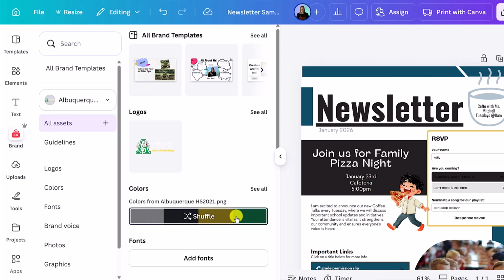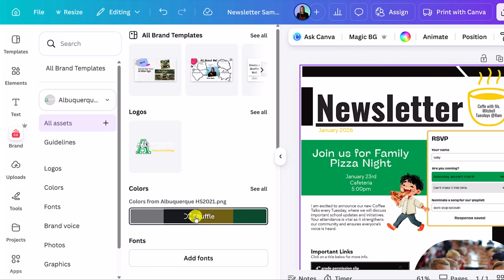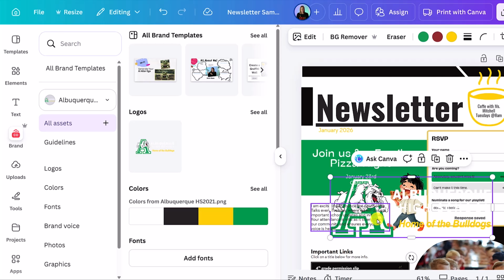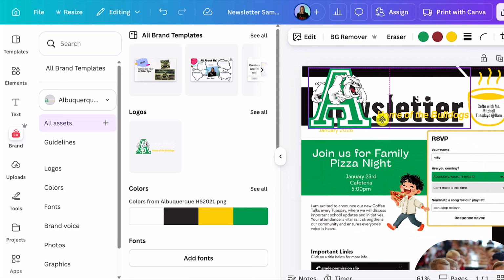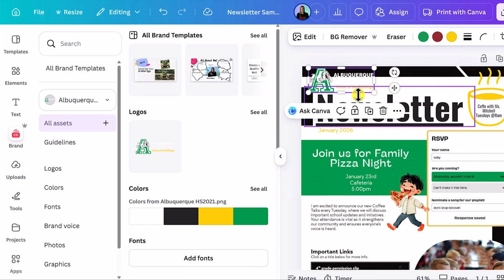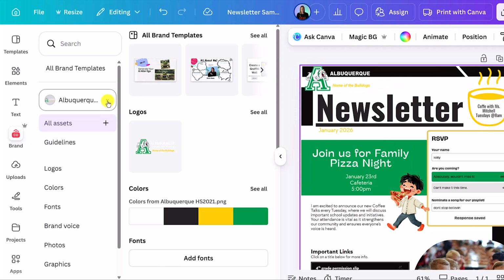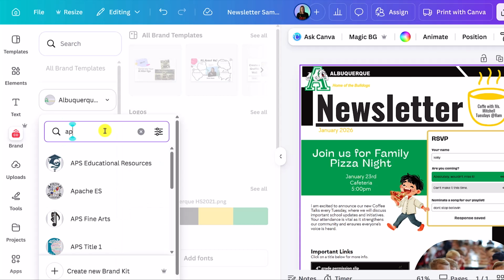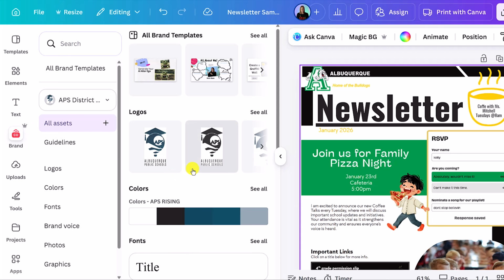Canva Brand Kits - APS Quick Tip #184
Do you want your school Newsletters to look more professional? Are you worried that your students families won't know which school your newsletter came from?
Follow along while Kelly shows you an easy way to use your schools Logo and colors in your Canva newsletters.